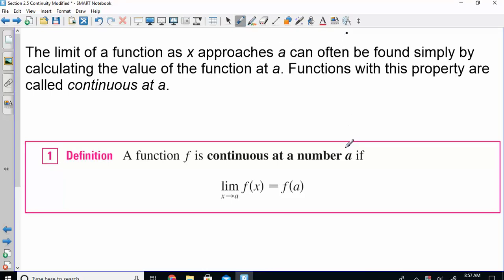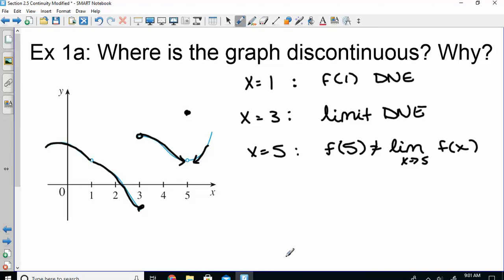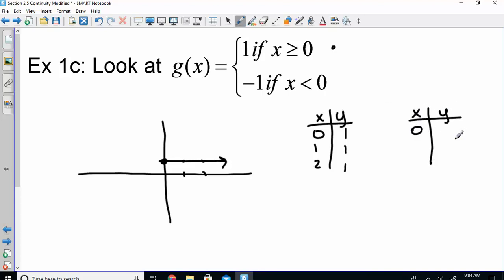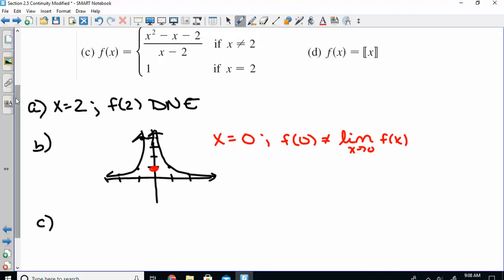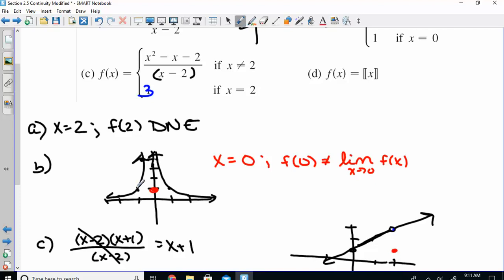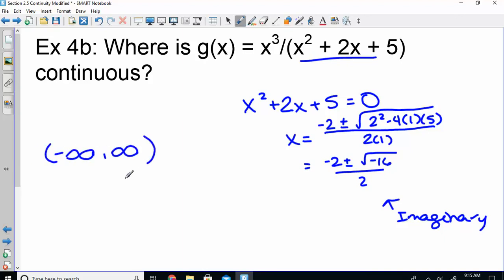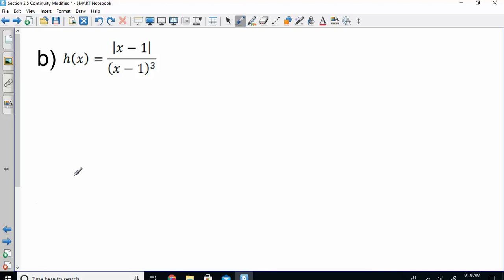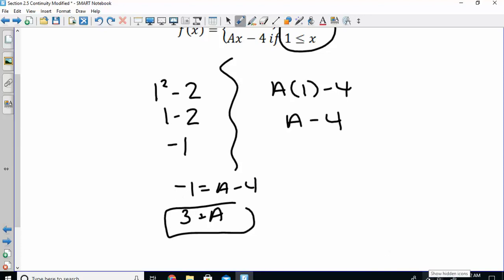Section 2 5 Oct 4